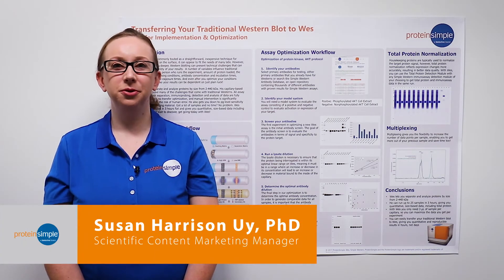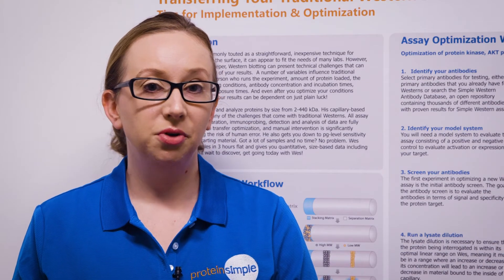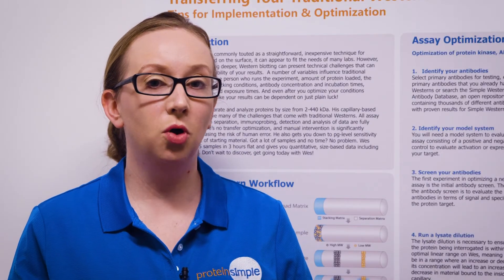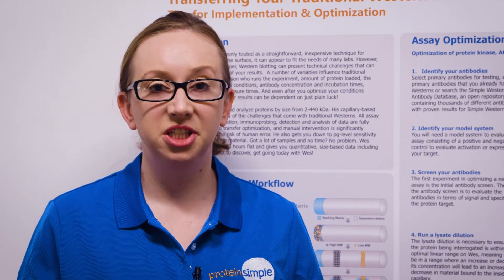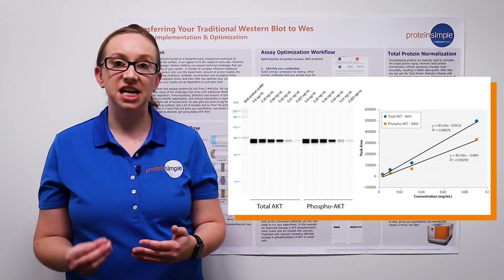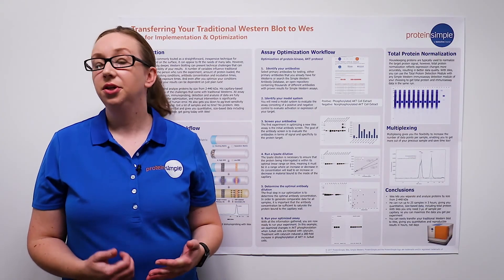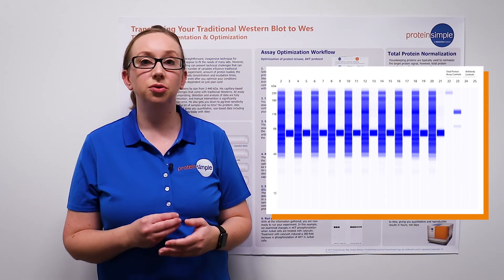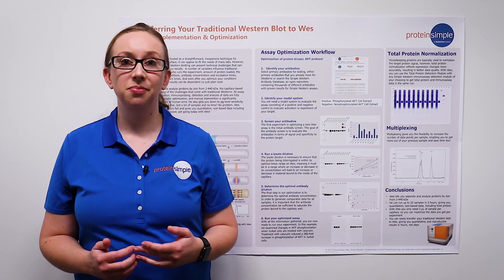ProteinSimple: Transferring your Traditional Western Blot to Wes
Wes is revolutionizing Western blots by bidding adieu to the membrane and going completely capillary based. Learn how to transfer your traditional Westerns to Wes